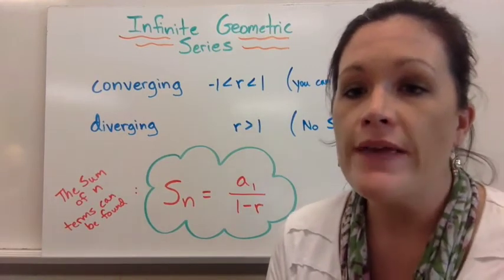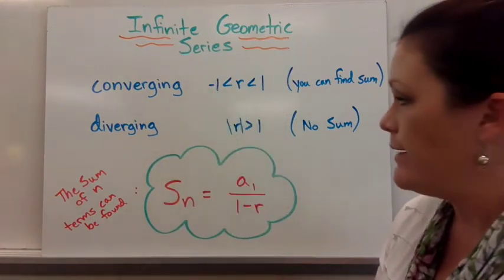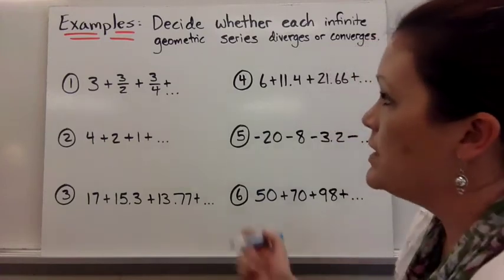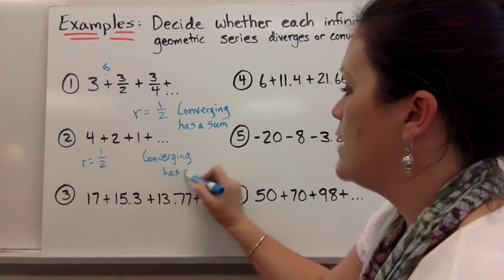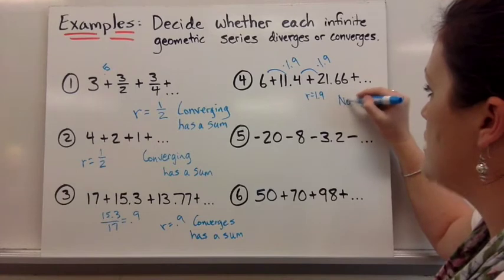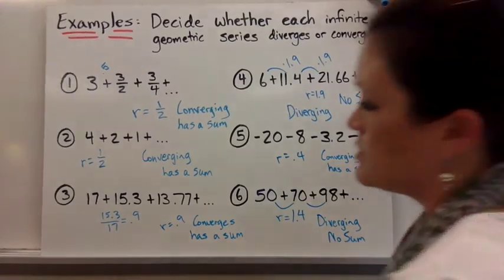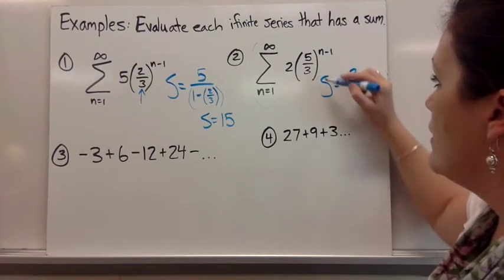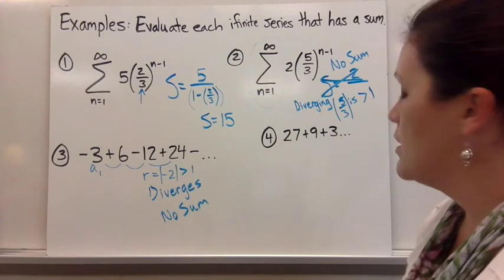Infinite Geometric Series